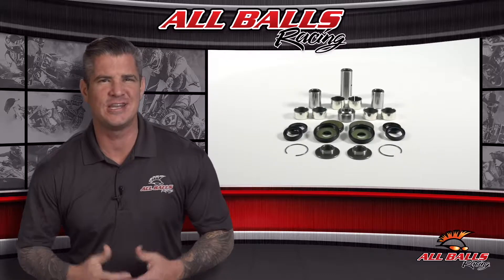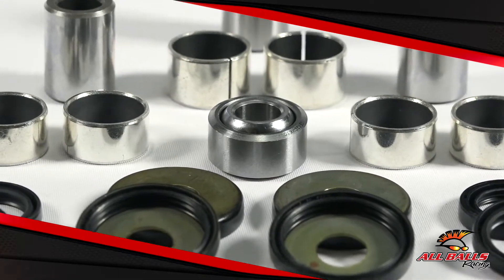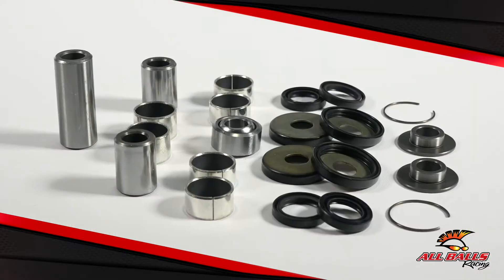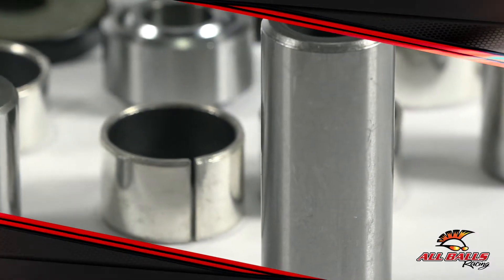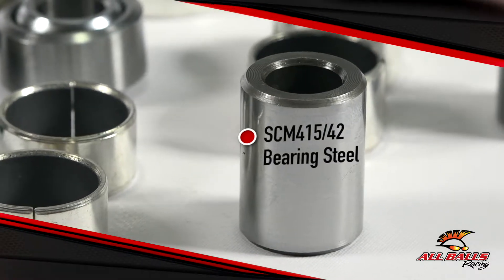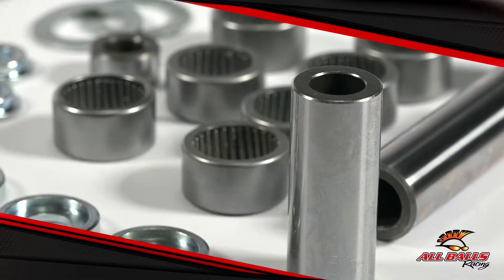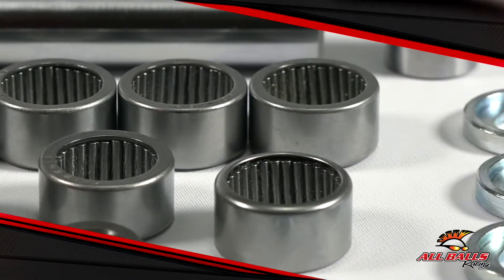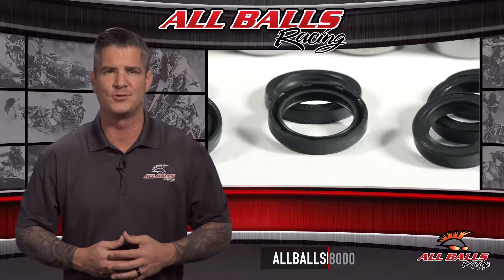All Balls Racing - Linkage Repair Kits